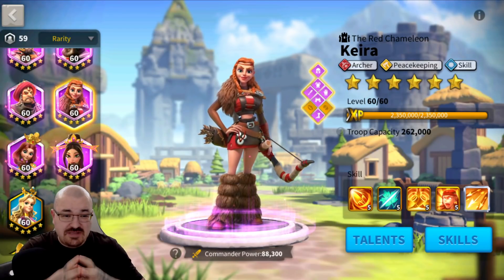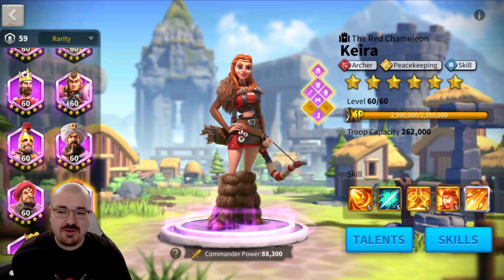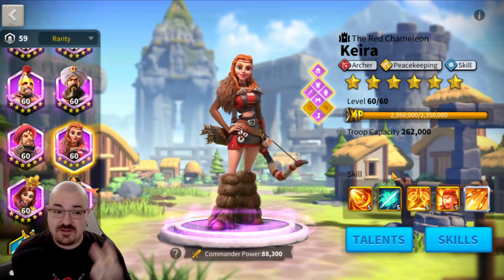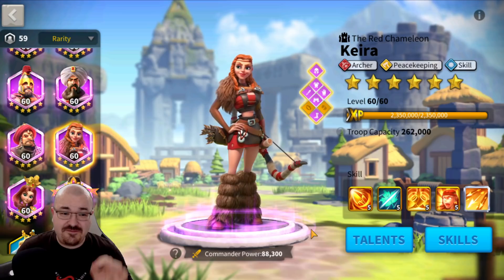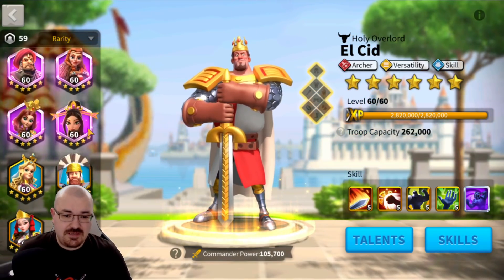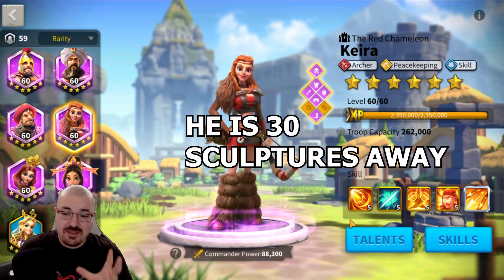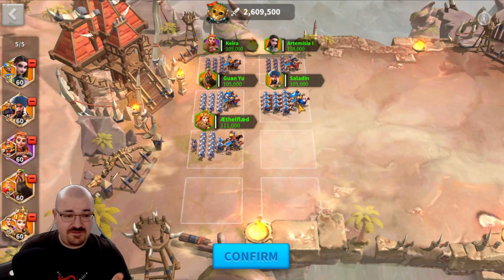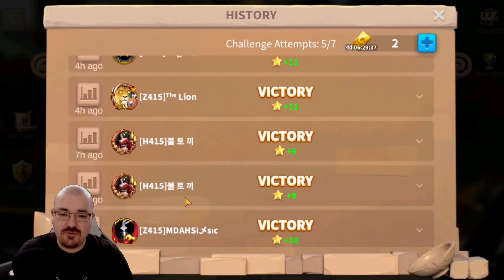Keira Commander spotlight v 2.0 is she underrated? - Rise of Kingdoms